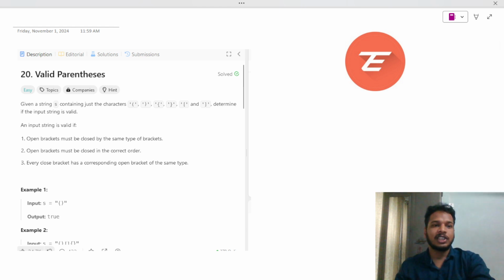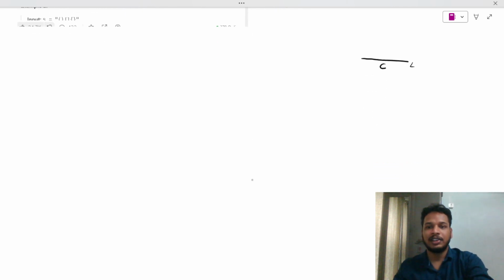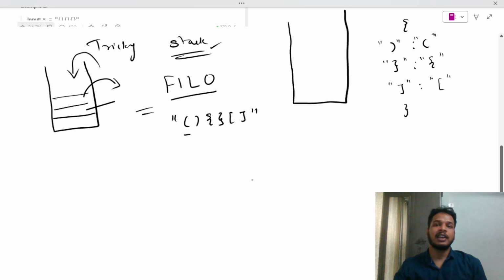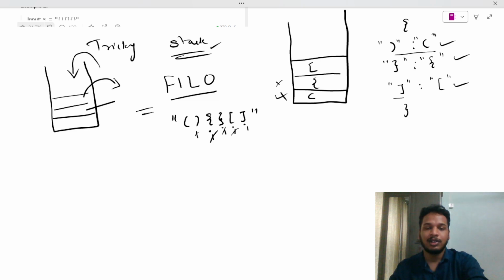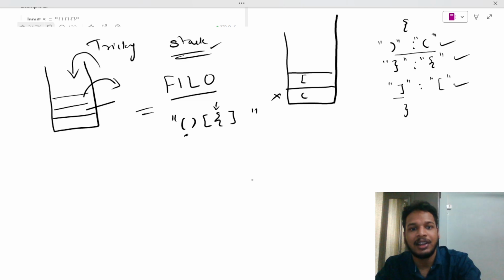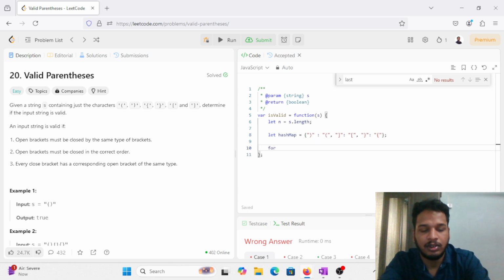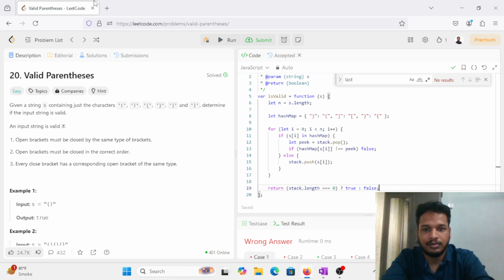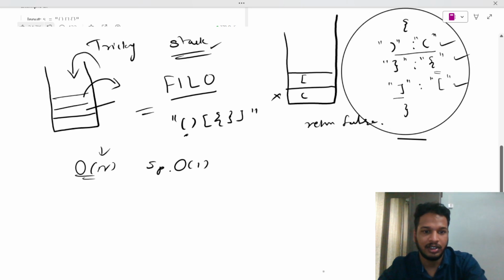Zemoso Technologies | Interview L1 Round DSA | Leetcode 20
In this video I will share the interview experience at Zemoso Technologies
Valid Parenthesis